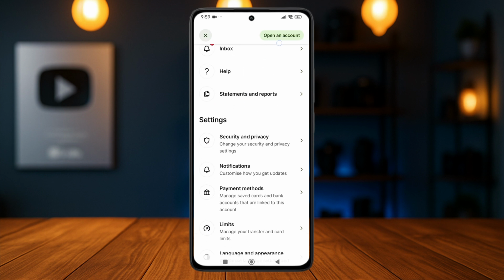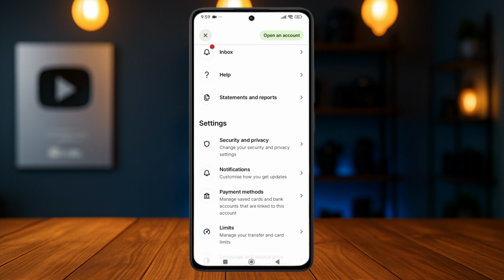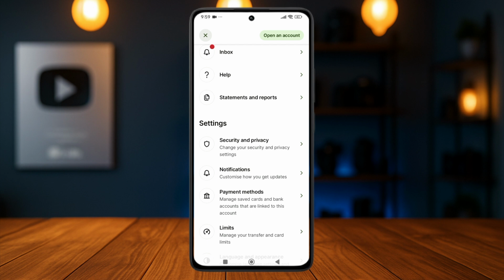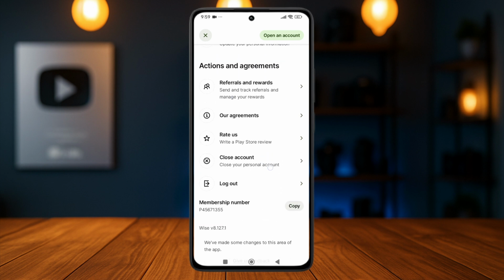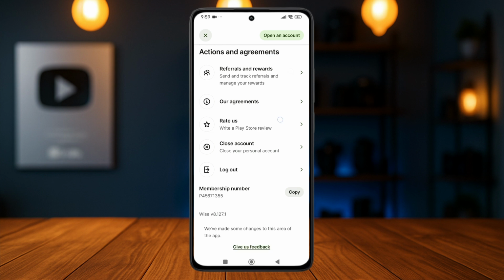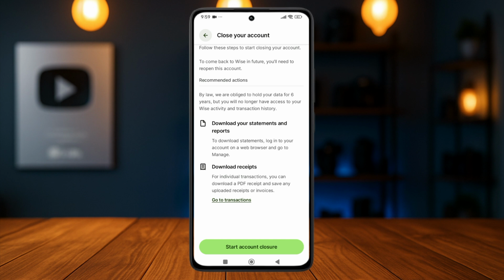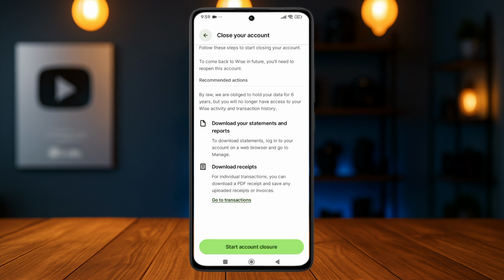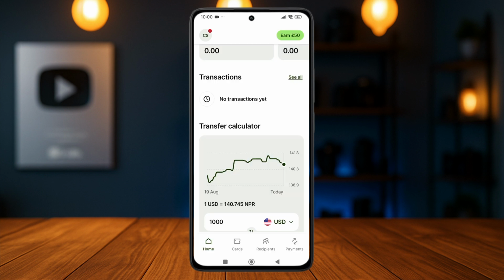How To Close Your Wise Account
In this video, I’ll show you how to permanently close your Wise account. If you no longer use Wise or simply want to delete your account and all associated data, this step-by-step guide will make the process simple and clear.

Before closing your account, make sure to remove all funds from your Wise balances. Transfer your money to a linked bank account or another safe place so that no funds are left behind. This is an important step to ensure a smooth closure.

Once your balances are cleared, head over to the profile section in the Wise app. Scroll down to the Actions and Agreements section, where you’ll find the option to Close Account. Tap on this to begin the process.

Wise will prompt you to download any statements or receipts that you may need for your records. After saving your data, you can tap Start Account Closure and follow the on-screen steps, including providing a reason for closing your account and confirming the closure.

That’s it! Following these simple steps will permanently close your Wise account.